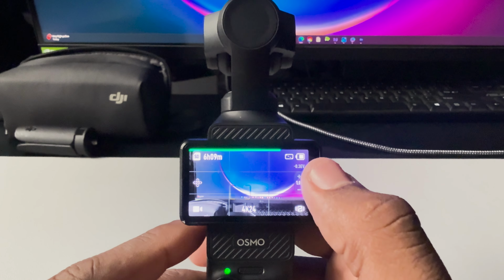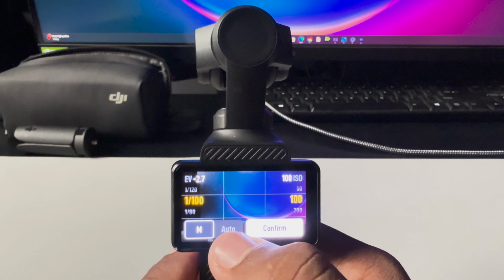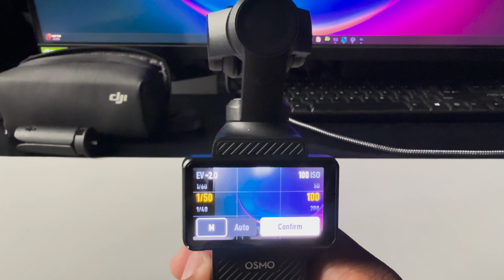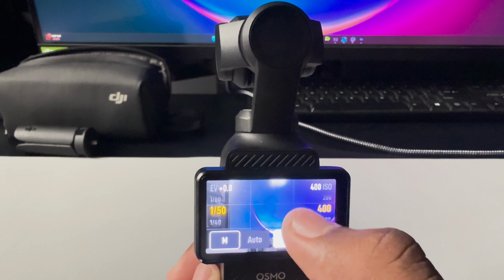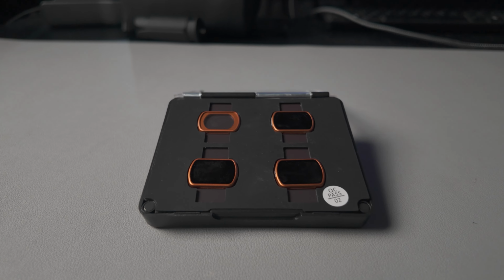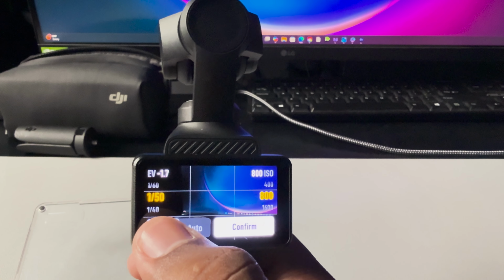Can the Osmo Pocket 3 Shoot Cinematic Footage? My First Test!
Hey everyone! I’m a total rookie when it comes to cinematic videography, but I decided to take the Osmo Pocket 3 for a spin and see if it can create some stunning visuals. In this video, I’ll walk you through the settings I used, show off some of the footage I captured, and try to answer the big question: Is the Osmo Pocket 3 really capable of shooting cinematic videos? Check out the shots I got and let me know what you think. 👇

0:00 Intro
0:50 Cinematic Film
2:07 Cinematic Settings
4:45 Why I Use D-Log M
4:51 Closeout